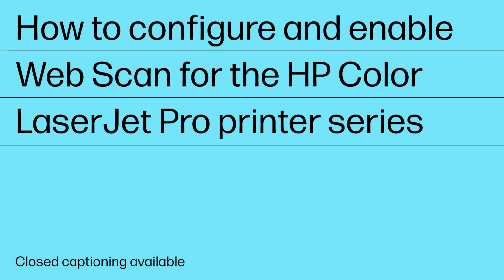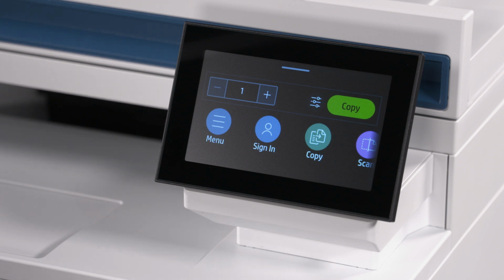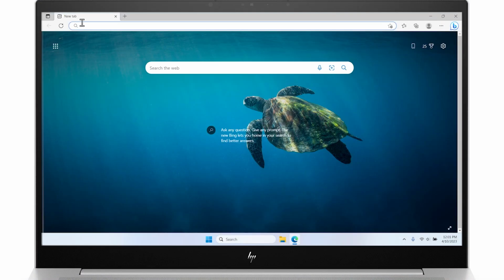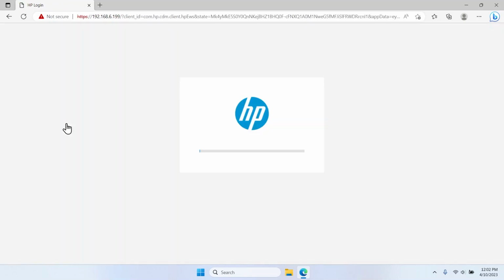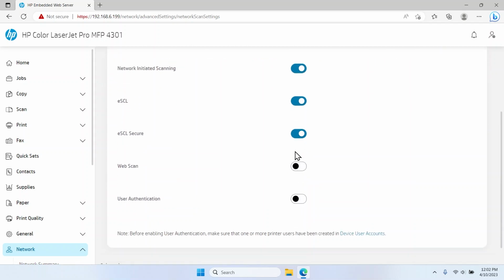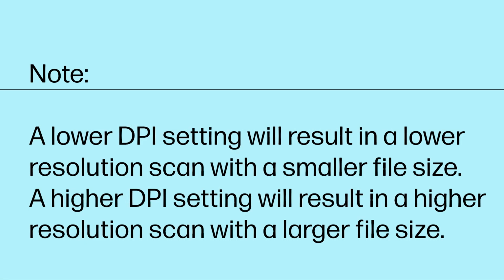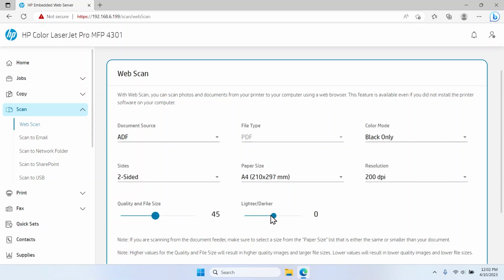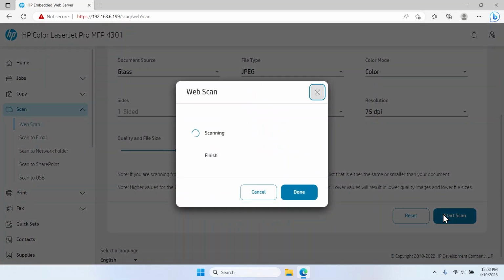Scan to a computer using the Web Scan feature on HP Color LJ Pro MFP 4301, 4302, 4303 | HP Support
The Web Scan features enables you to scan photos and documents from your HP Color LaserJet Pro MFP 4301, 4302, or 4303 printer to a computer when the printer is connected to a network. This is useful if the printer software is not installed on the computer.

Chapters:
00:00 Introduction
00:22 Access the Embedded Web Server
01:08 Configure and enable Web Scan

This video applies to the following models:
HP Color LaserJet Pro MFP 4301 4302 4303 Printer